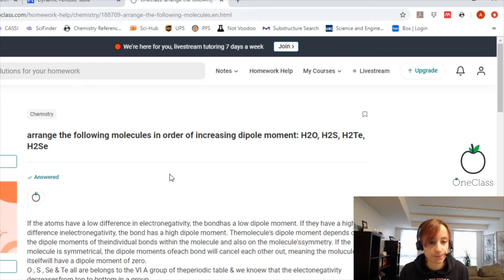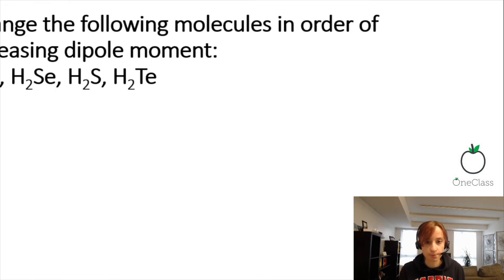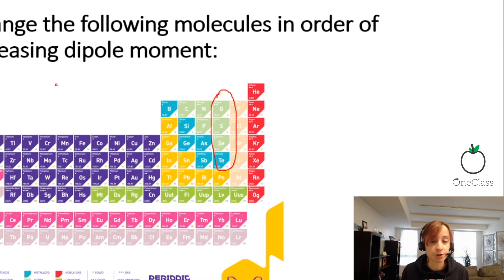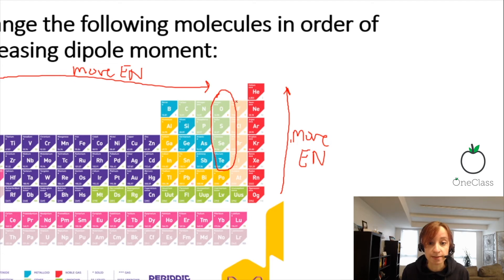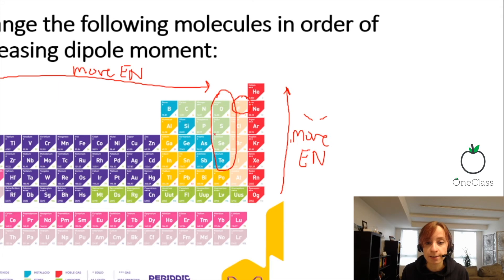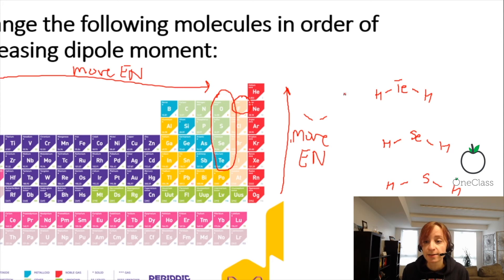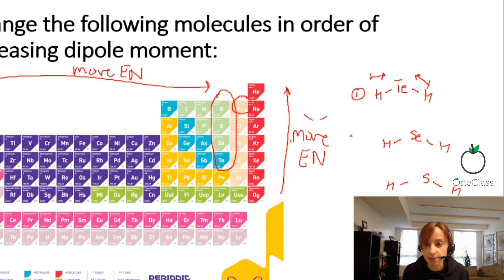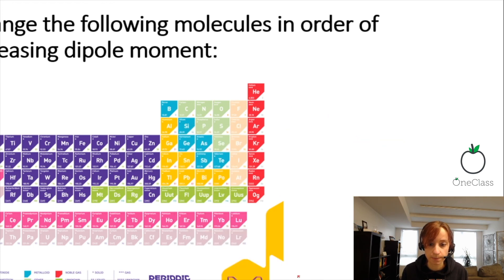arrange the following bent molecules in order of increasing dipole moment